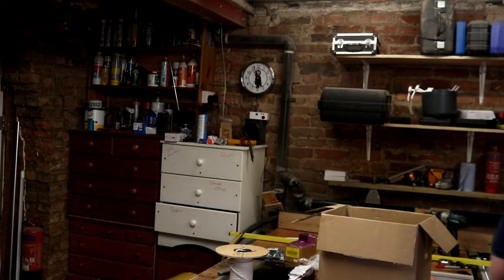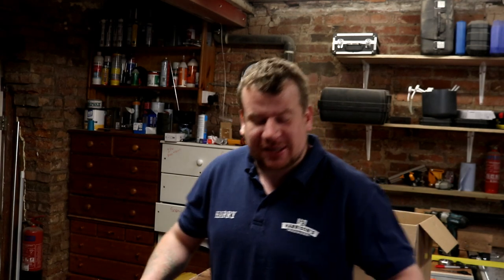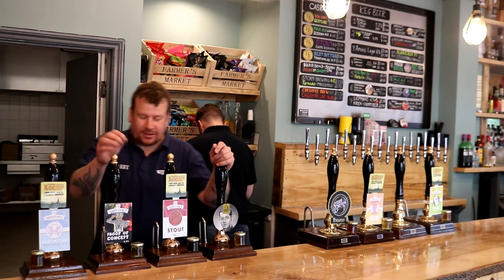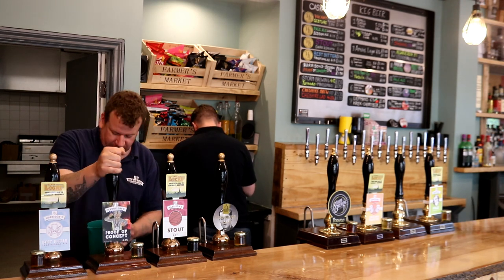THE PROOF IS IN THE PUDDING